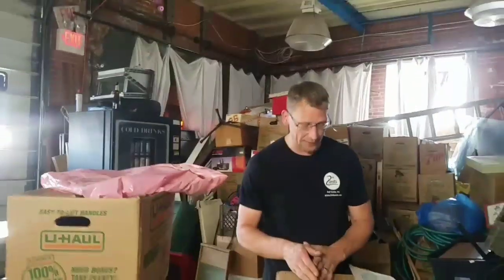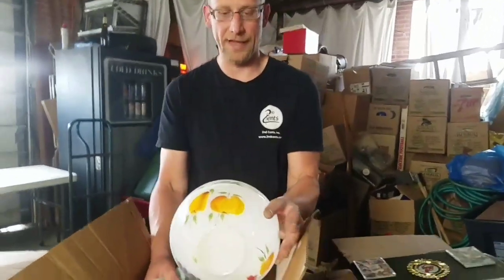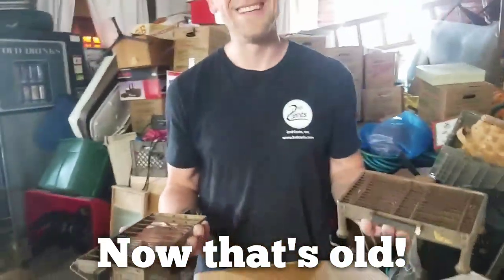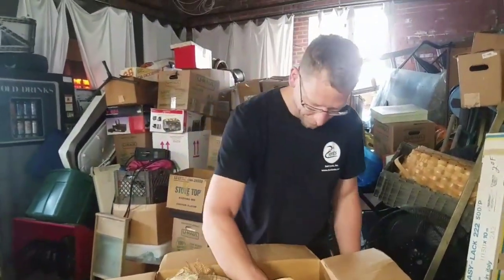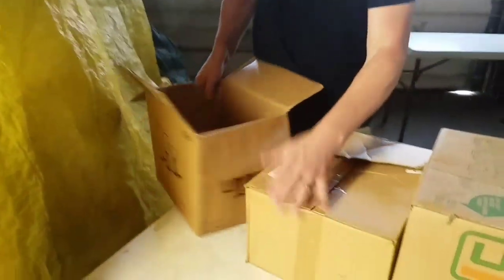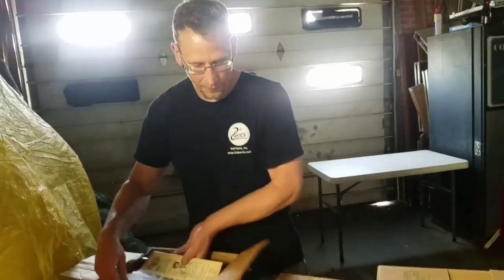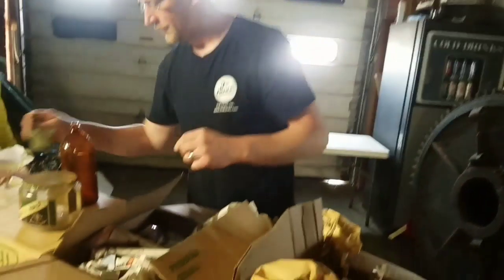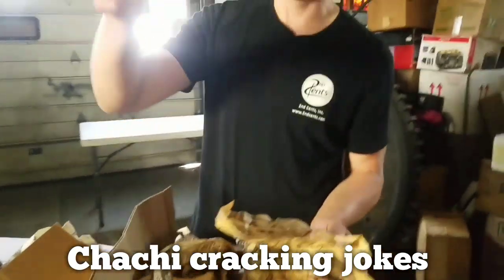OWNER ABANDONED TONS OF ITEMS, WHY? UNBOXING VIDEO! TONS OF BOXES WITH VINTAGE GOODNESS!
Robert and the 2nd Cents crew go through the wall of boxes to see what owner left behind? Will it be treasure ir trash? You won't believe what the discover!